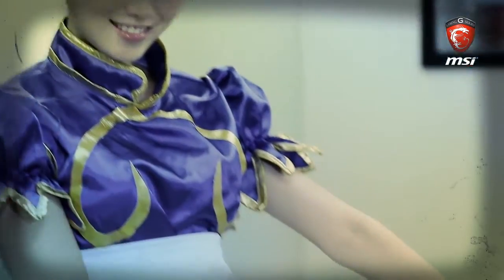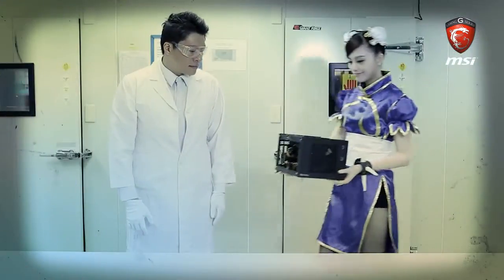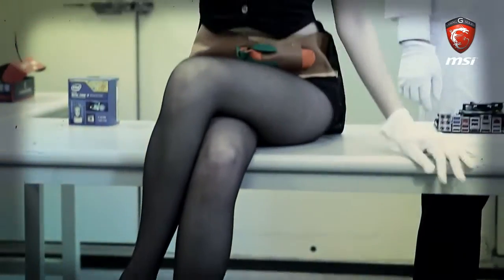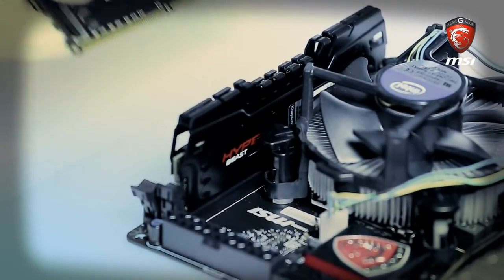Як побудувати Mini-ITX ПК з MSI Z97I GAMING AC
Перегляньте це відео, щоб дізнатися, як побудувати ігровий компактний ITX ПК з MSI Z97I GAMING AC. Mini-ITX - це компактний та популярний форм-фактор декстопів серед користувачів, які воліють мати крихітну, але потужну ігрову машину. У цьому відео є дещо і для геймерів. Скільки жіночих персонажів з ігор у відео ви змогли розпізнати? Хто вони та з яких ігор вони взялися?

MSI Z97I GAMING AC + R9 270X GAMING 2G ITX
"Компактні, але могутні!"